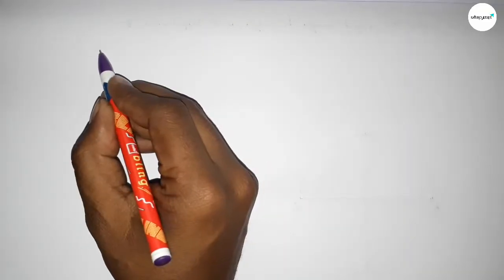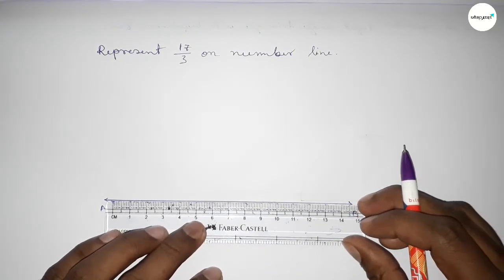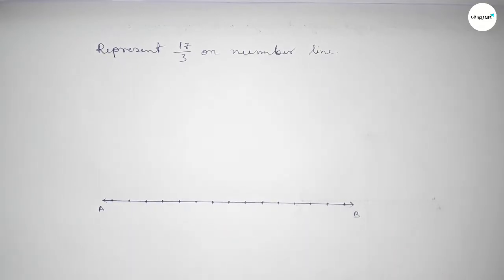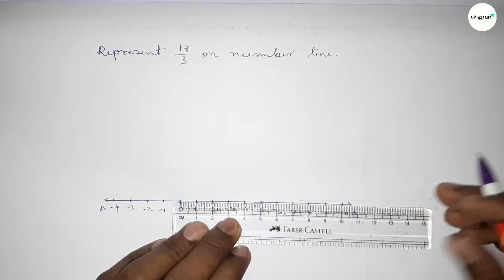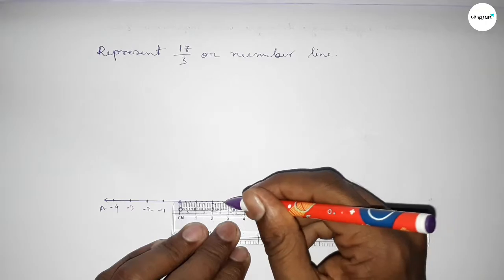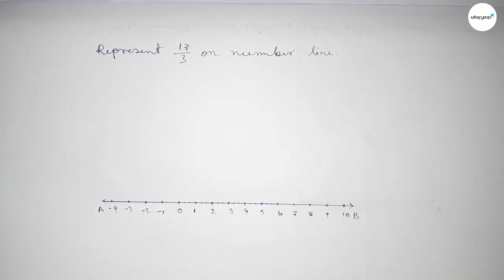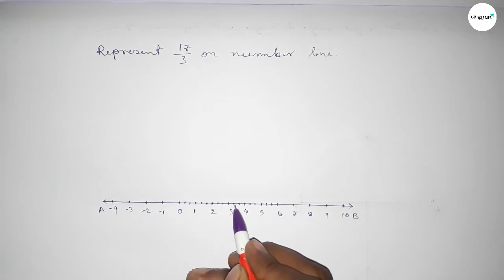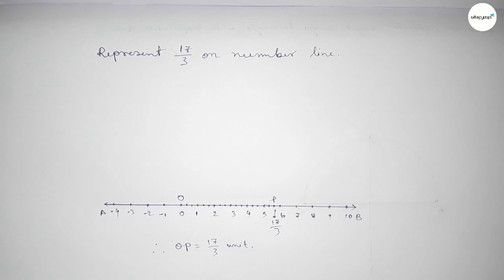How to represent 17/3 on number line. shsirclasses.